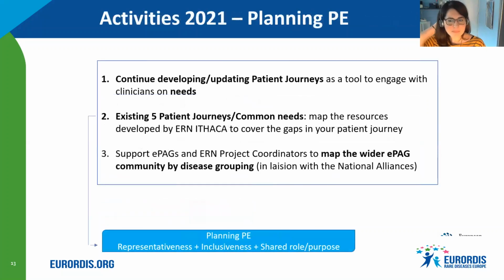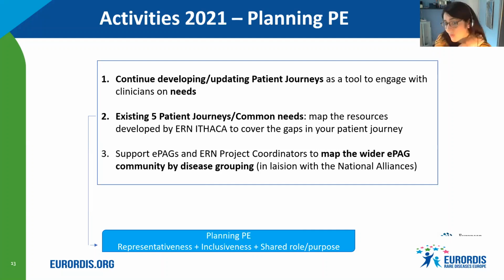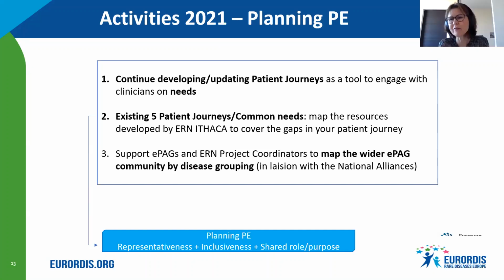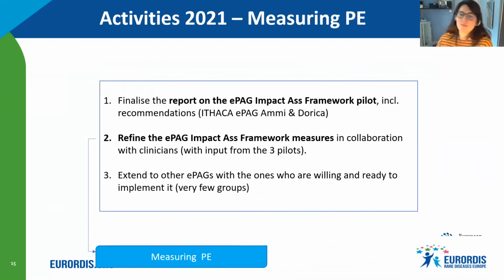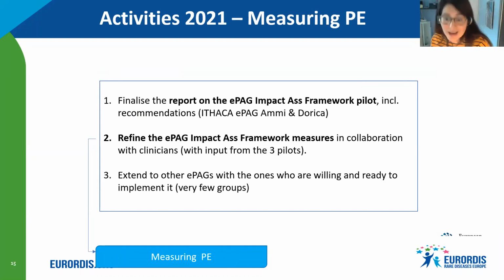ERN ITHACA Patient Council: Eurordis Transversal activities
Board Meeting  December 2020
Speakers : Anne Laure Aslanian